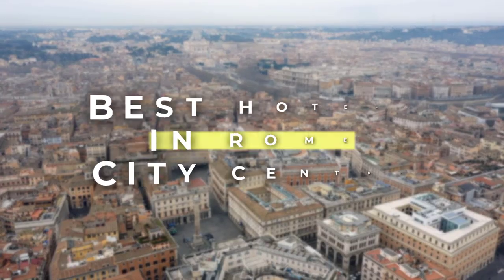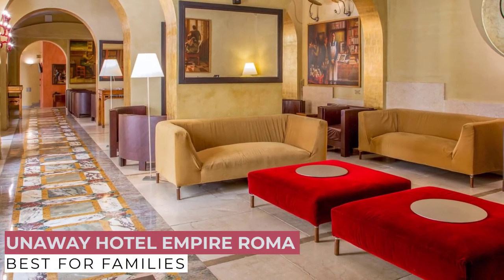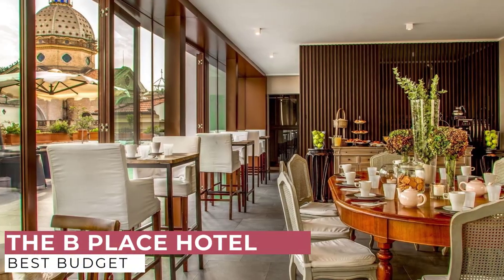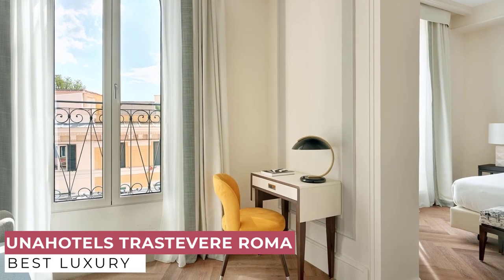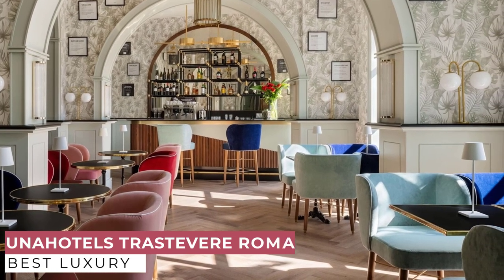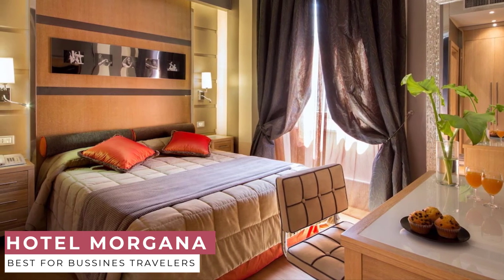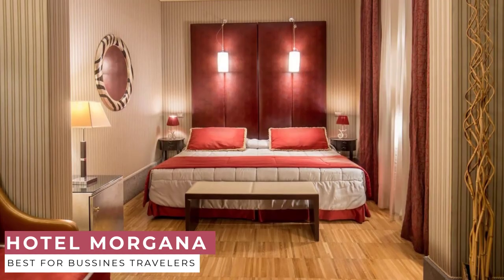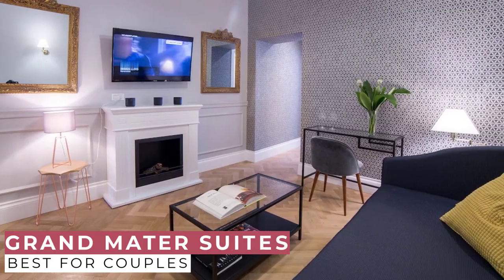Best Hotels In Rome City Centre - For Families, Couples, Work Trips, Luxury & Budget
► Links to the best hotels in Rome City Centre we mentioned in this video:

► 5. UNAWAY Hotel Empire Roma
► 4. The B Place Hotel

In this video, we listed the top 5 best hotels in Rome City Centre. I made this list based on my personal opinion, and i tried to list them based on their price, quality, location and more. If you want to see the price and find out more information about these hotels, you can check out the links above.